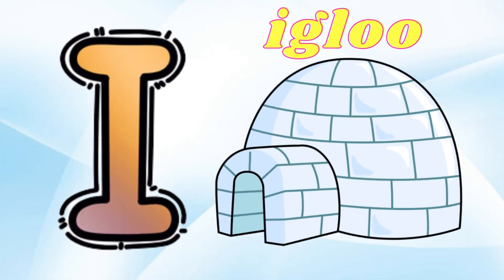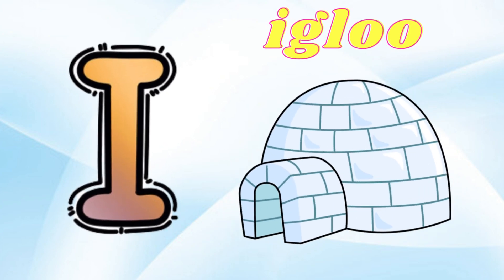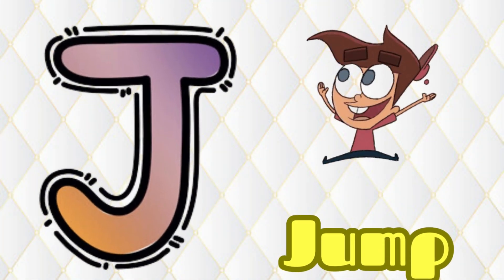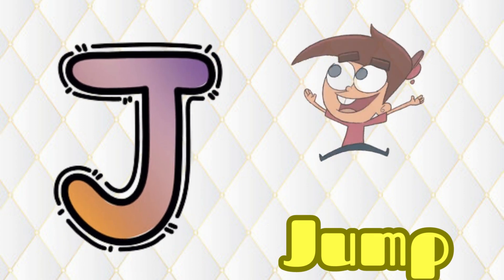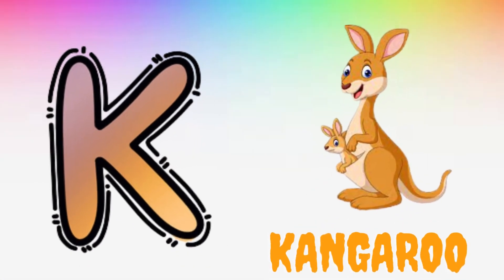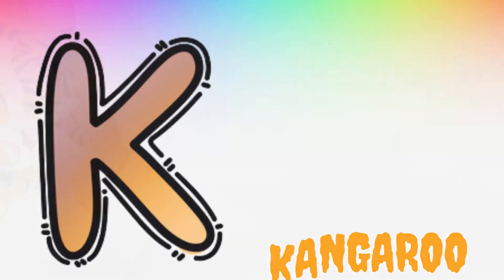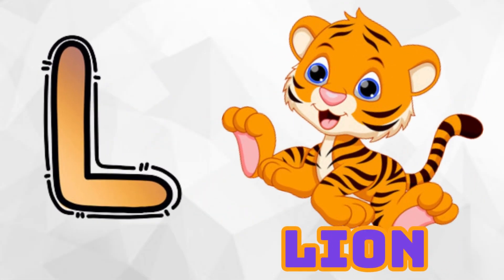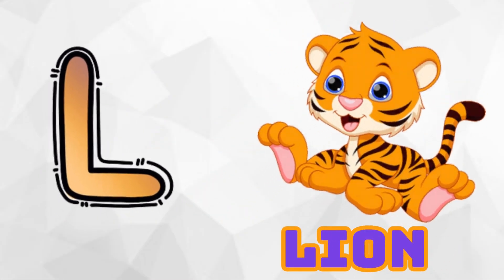A for Apple + 123 Song / Nursery rhymes / Phonics Song for Toddlers / ABC Song